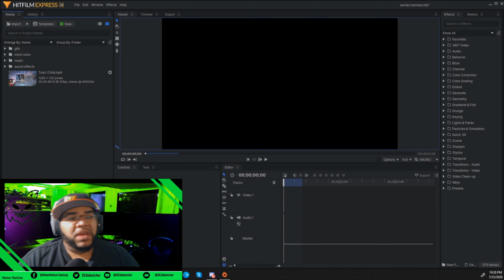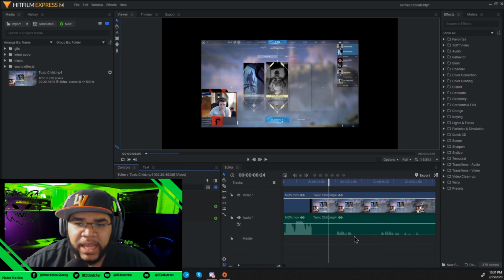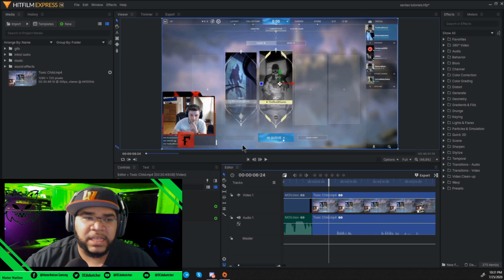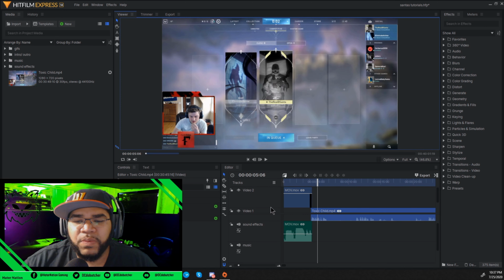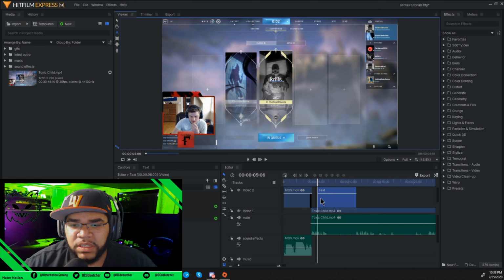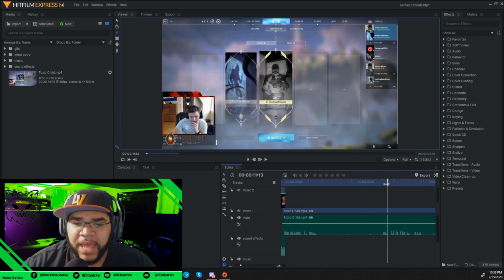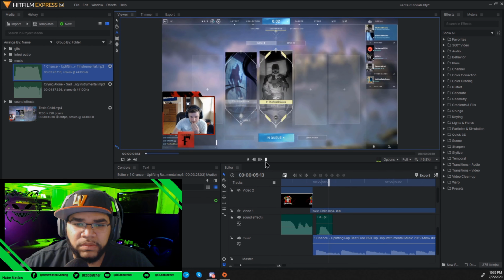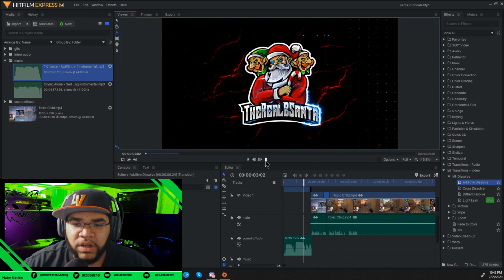EDITING FOR VIDEO GAMES EDITOR TIMELINE EPISODE 3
In this video I talk about the editor time line and how to use it.